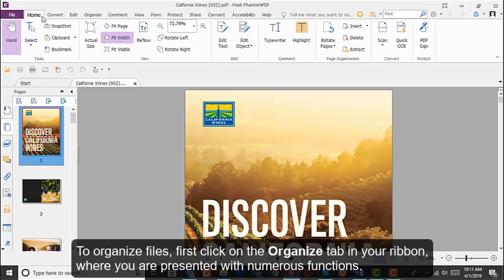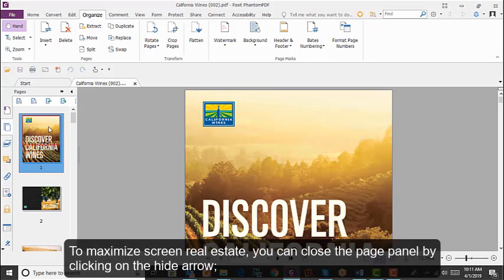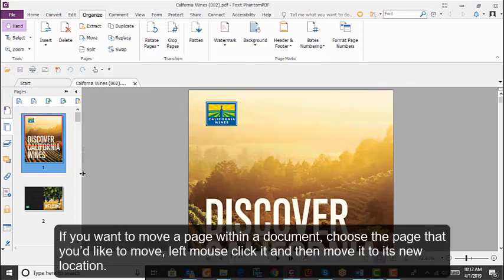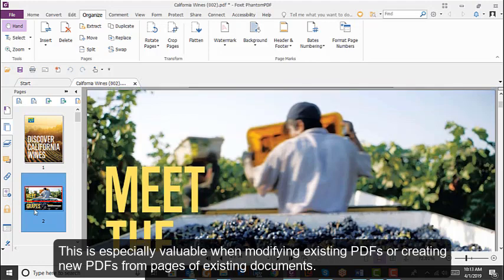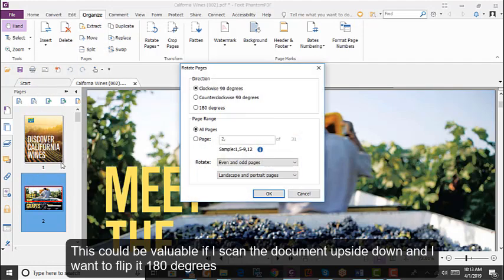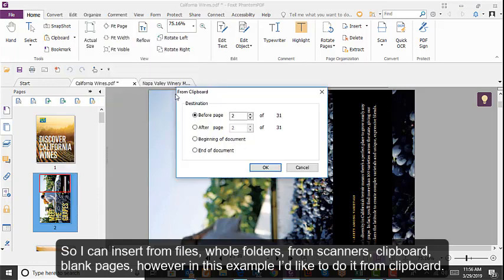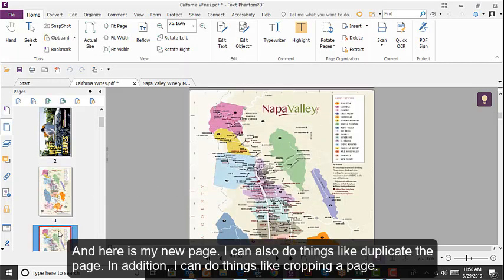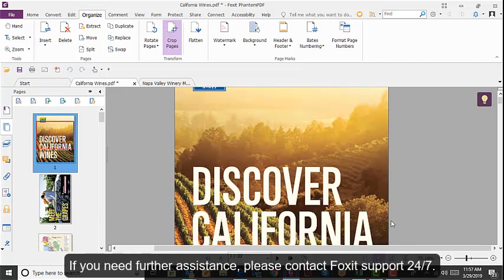Merge PDF | Files | Online | Free | Pages | Into one file | Mac | Foxit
𝐋𝐞𝐚𝐫𝐧 𝐡𝐨𝐰 𝐭𝐨 𝐮𝐬𝐞 𝐨𝐮𝐫 𝐨𝐧𝐥𝐢𝐧𝐞 𝐏𝐃𝐅 𝐜𝐨𝐧𝐯𝐞𝐫𝐭𝐞𝐫 𝐭𝐨𝐨𝐥𝐬 𝐟𝐨𝐫 𝐟𝐫𝐞𝐞 𝐚𝐭

If you're looking for a way to merge PDF documents or create new PDFs from pages of existing documents, then Foxit PDF Editor is a great option. With this handy tool, you can easily reorganize PDF files to suit your needs.

Plus, the process is quick and easy, so you'll be able to get the job done in no time at all. To get started, simply launch Foxit PDF Editor and open the document that you want to work with. Then, use the merge PDF function to combine multiple documents into a single file.

Alternatively, you can use the pdf merge function to split a single document into multiple files. Once you're finished, simply save your changes and you're done!

Foxit has announced a major change to its product naming structure, unifying all of its products under the Foxit brand. This change reflects Foxit's commitment to delivering the same easy-to-use and robust PDF experience across all major computing platforms, including Windows, Mac, mobile, and the cloud.

All of Foxit's products are now simply referred to as "Foxit PDF Editor," with no platform specific designation. This change will make it easier for users to find the right product for their needs, regardless of their computing platform.

In addition, this change will also allow users to more easily merge PDF files from different platforms, as all products will now use the same file format.

Foxit remains committed to providing the best possible PDF experience for all users, and this change is just one more way that we are making that happen.